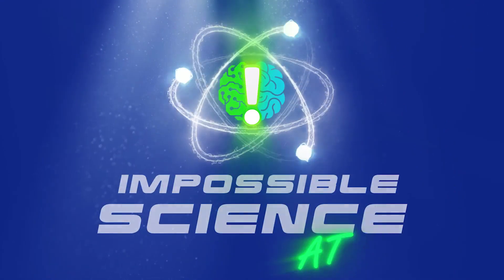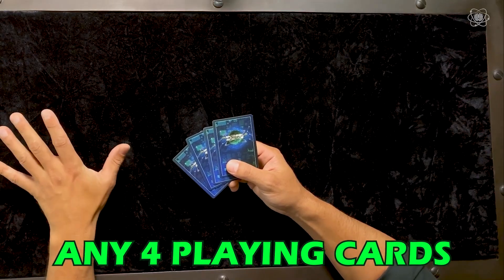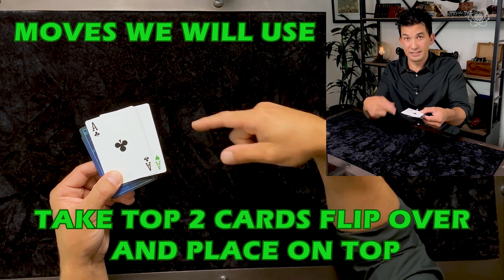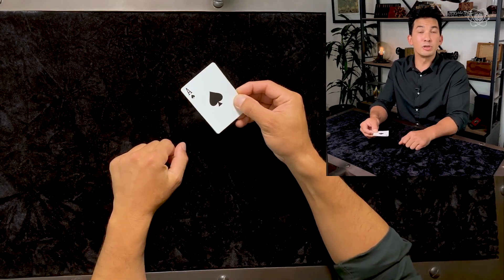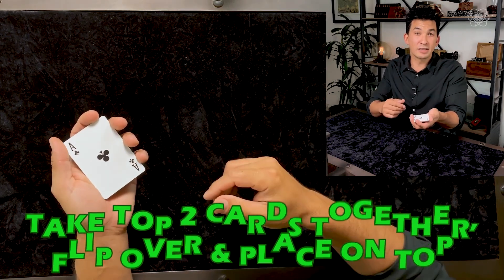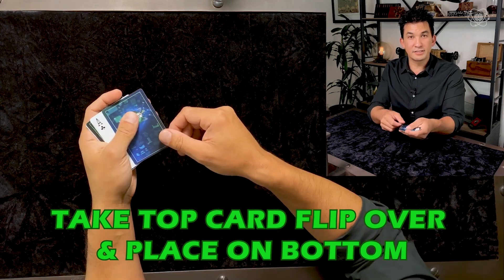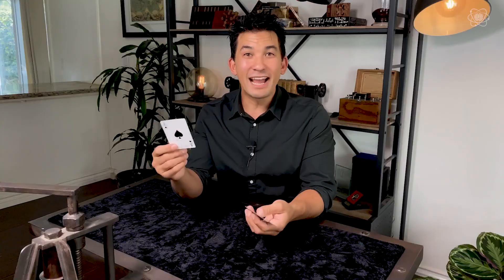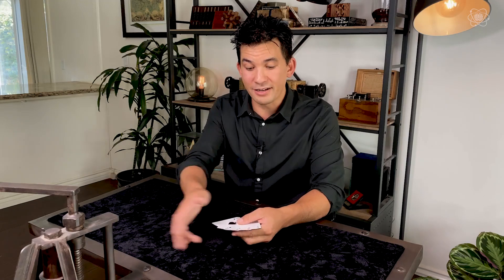Mind Control Through the Screen | Impossible Science At Home: Prediction | Episode 3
Have you ever wondered how Jason Latimer does those mind-blowing card tricks? Watch today's episode of Impossible Science At Home & learn how mathematics is used to make magic!

 1 x Deck of Playing Cards